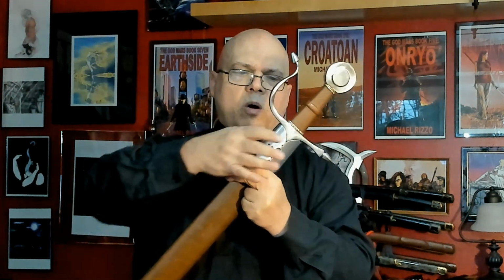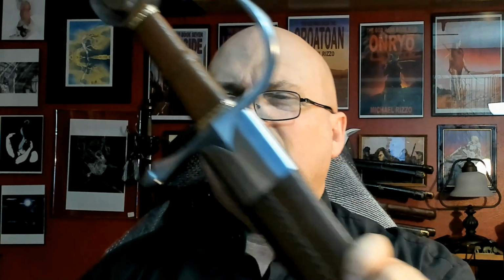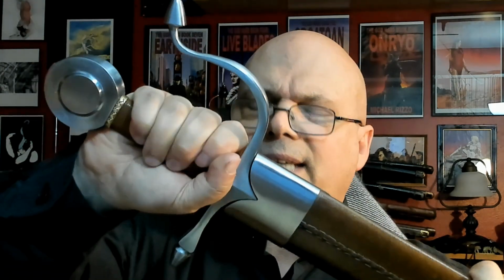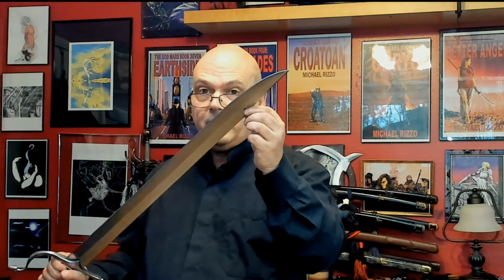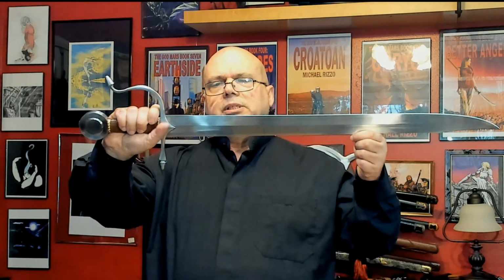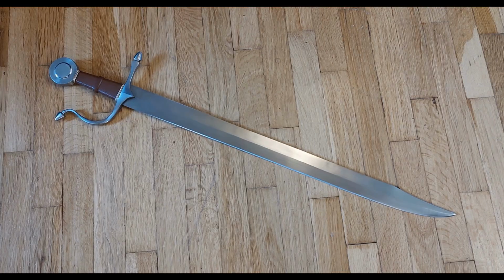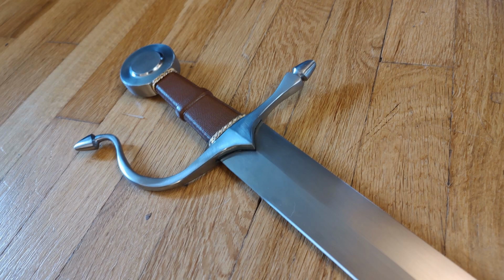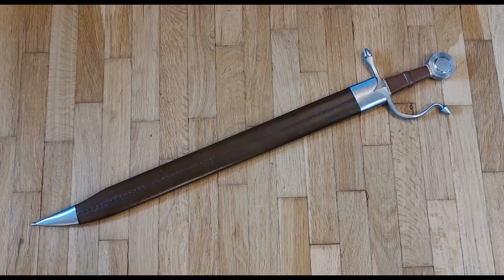Windlass Sword of St. Michael: Mikey Likes It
Apparently inspired by a 16th Century painting by Antonio Pollaiuolo, this is a very interesting Falchion (or Falchion-like) sword. Lots to like here.